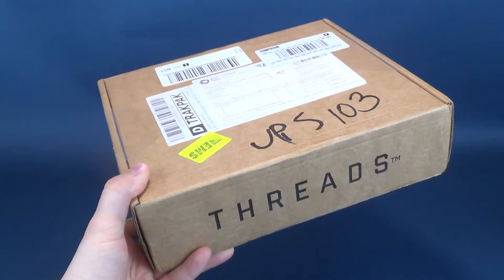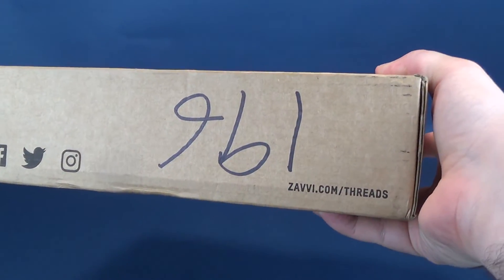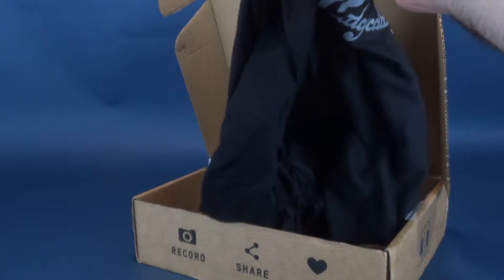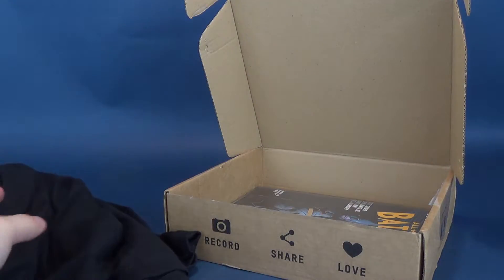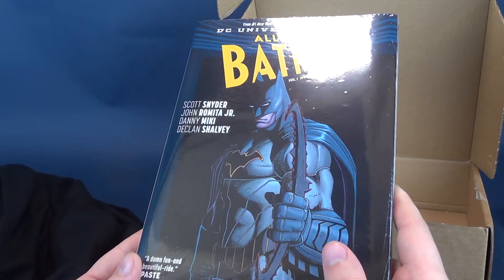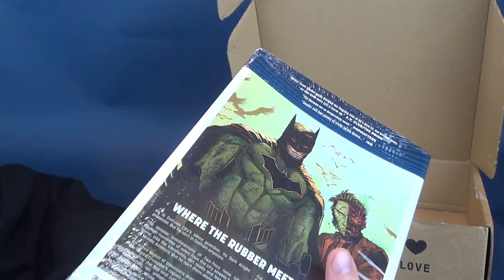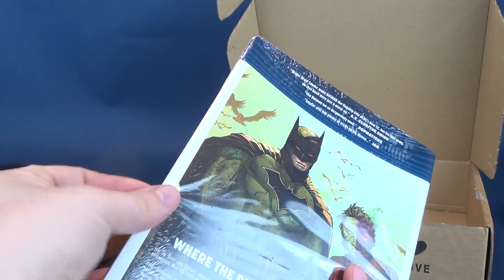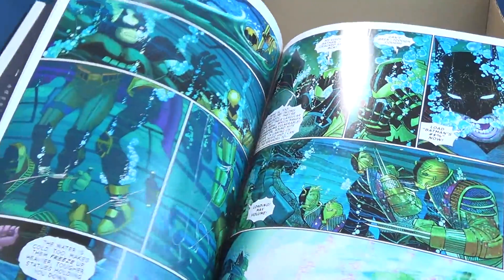What's inside the New Zbox Threads Subscription Box for April 2019??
Here’s your look at the ……

6975 Meadowvale Town Centre Circle
Suite #196
Mississauga, Ontario
Canada
L5N 2V7